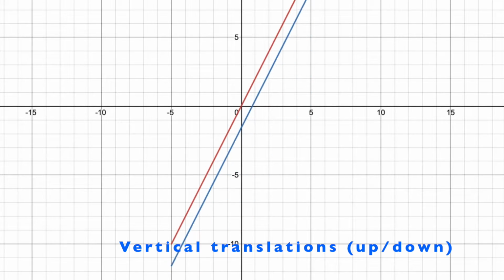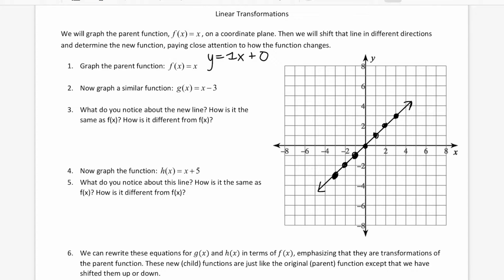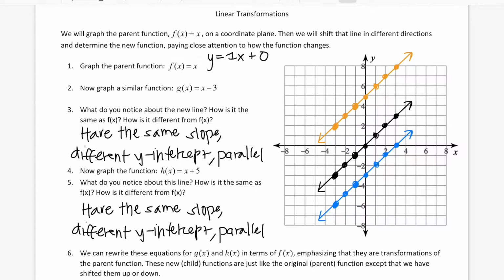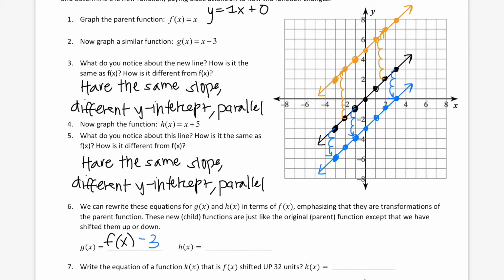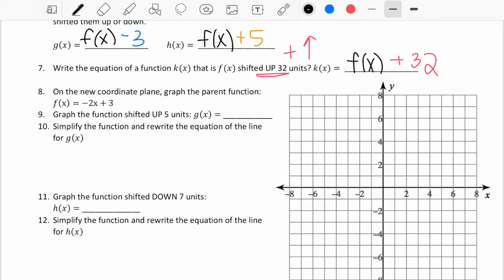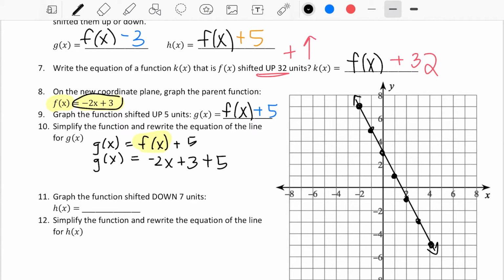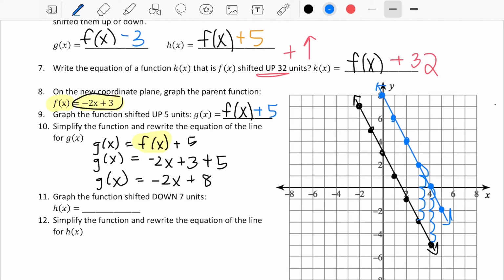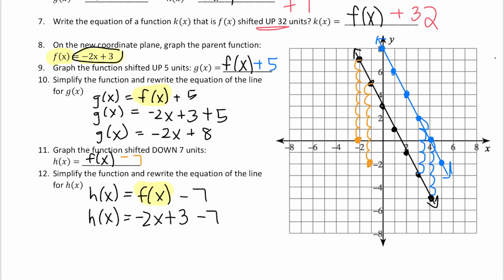3-3 Vertical Translations